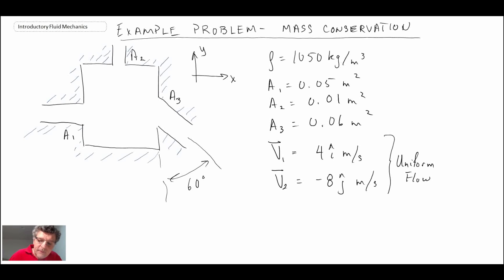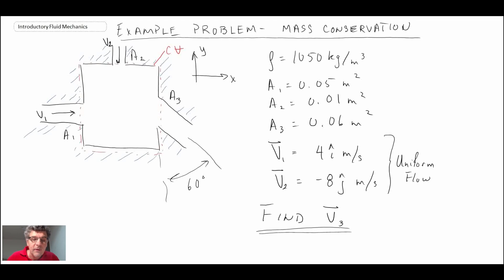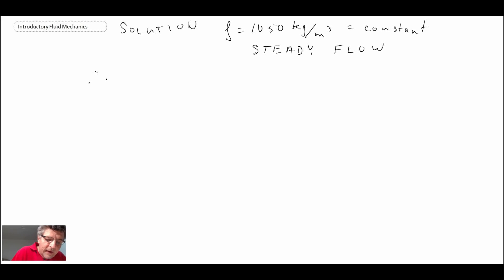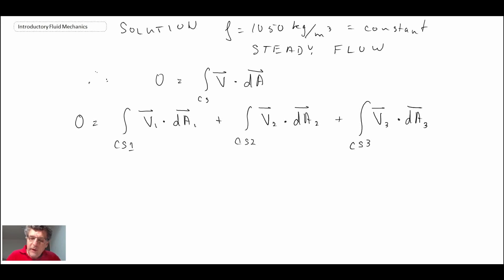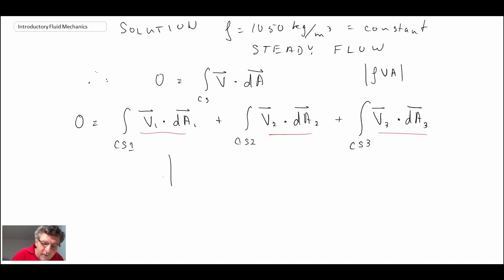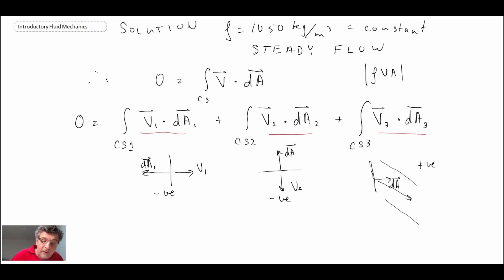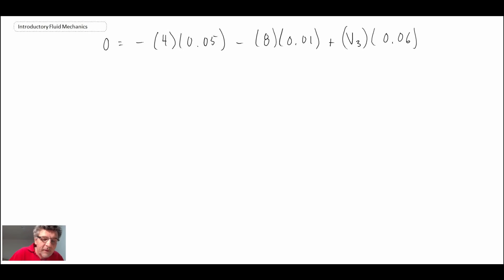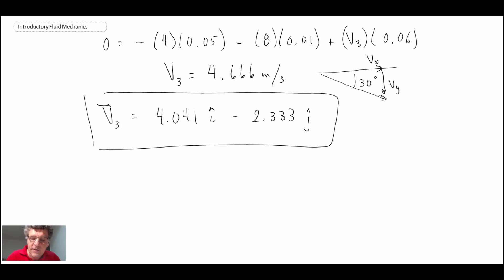Introductory Fluid Mechanics L8 p3 Example Problem Conservation of Mass Lecture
Integral Approach